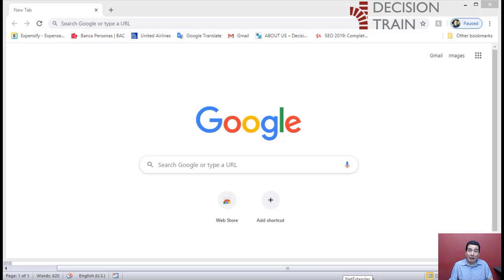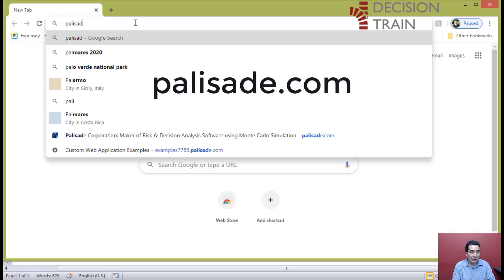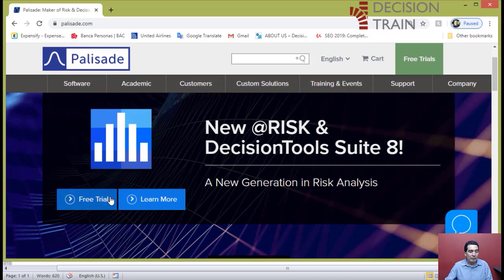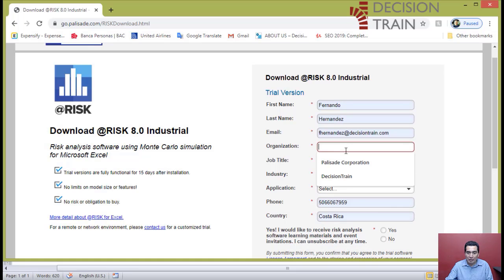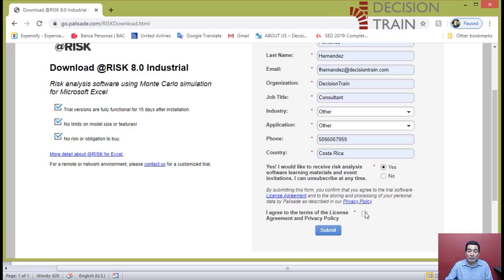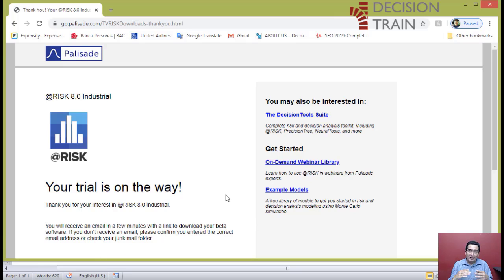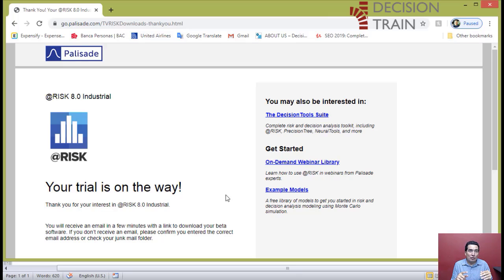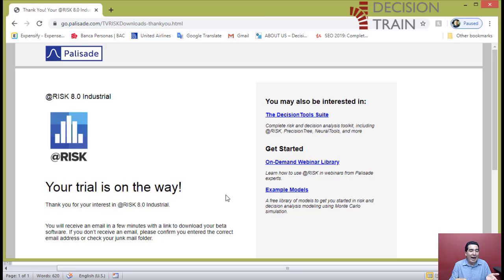Lesson 02 - How to download @RISK free trial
Take a look at your attached video to learn how to install a license, if you do not currently own one.